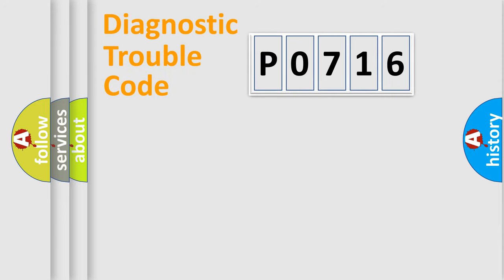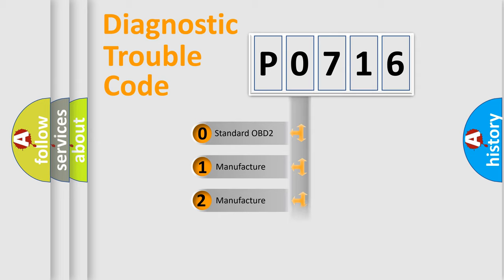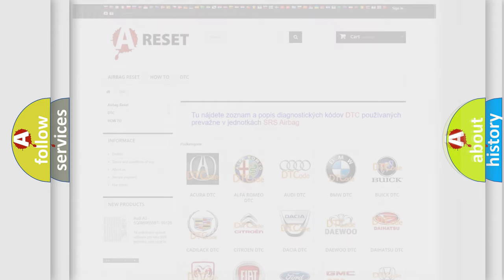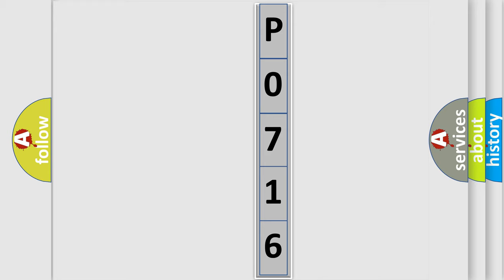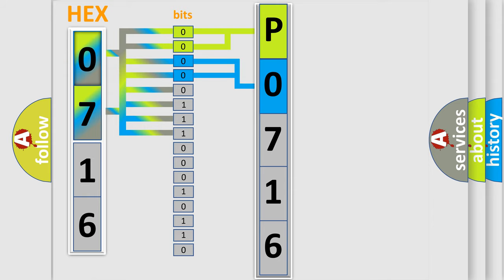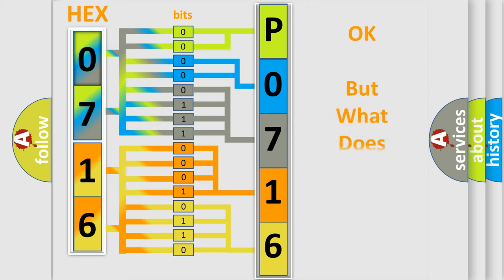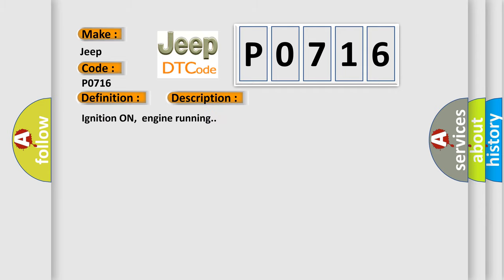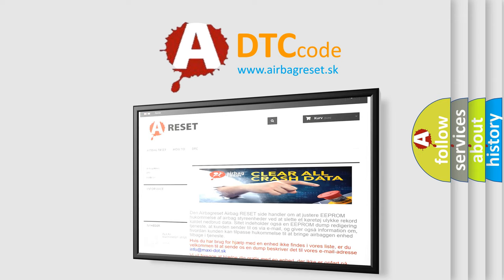DTC Jeep P0716 Short Explanation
Contents:
0:21 Basic DTC analysis according to OBD2 protocol standard.
1:48 Insight into programming
2:58 A diagnostically understandable description of the Diagnostic Trouble Code
3:05 Basic error definition

Make:
Jeep
Code:
P0716
Definition:
Pulse Width Modulated (PWM) Delivered Torque
Description:
Ignition ON,engine running.
Cause:
Pulse signals from the Delivered Torque signal are not detected or are abnormal.The Duty Cycle is less than 5 percent or more than 95 percent.